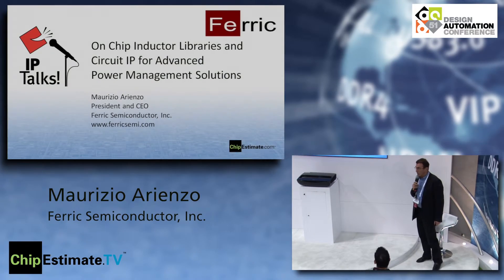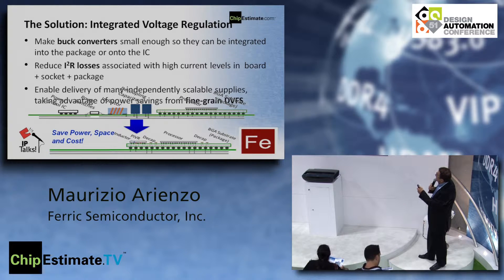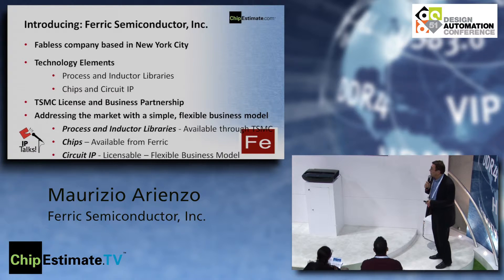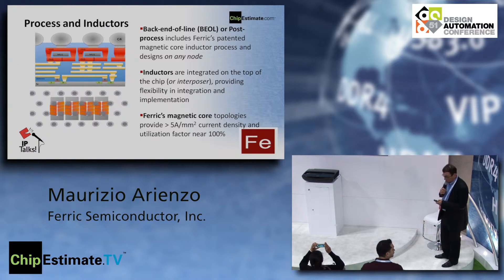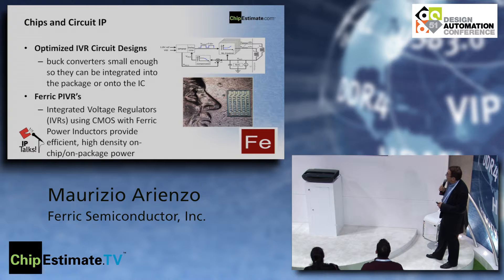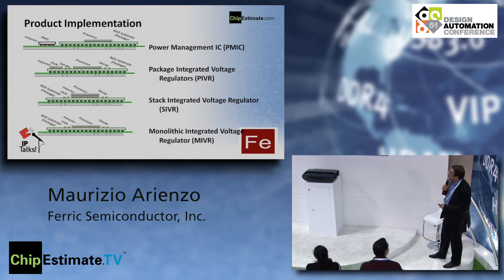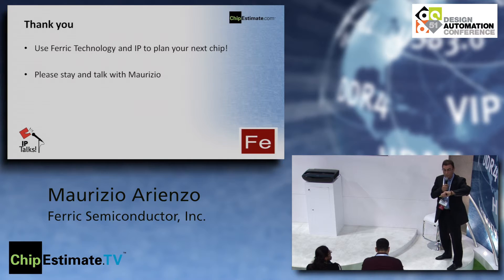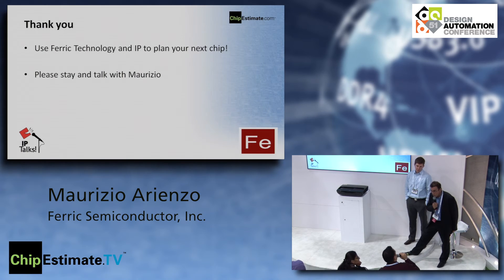DAC 2014 IP Talks! -- Maurizio Arienzo, Ferric Semiconductor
ChipEstimate.com 8th Annual IP Talks! DAC 2014
IP Talks where you can meet with and hear from the world's leading IP suppliers and foundries as they address the engineering challenges faced by today's chip design teams.  ChipEstimate.com and our partners share in the common vision of helping the worldwide electronics design community achieve greater profitability and success by exploring the most up-to-date silicon proven IP available on ChipEsitmate.com. Get the information you need to help your team make the best IP choices for your next design project.